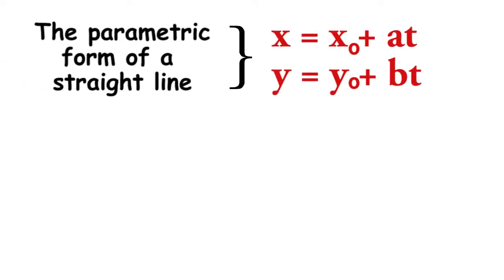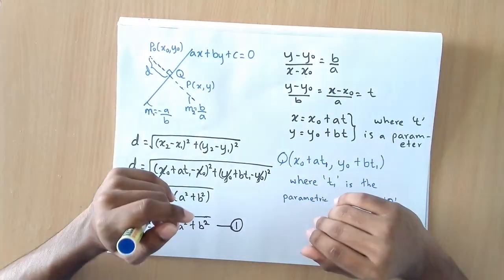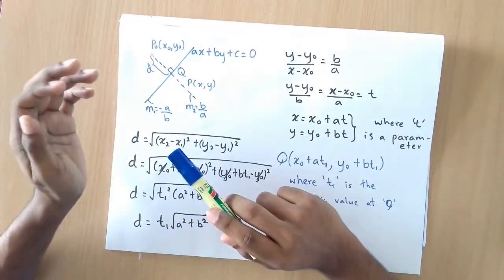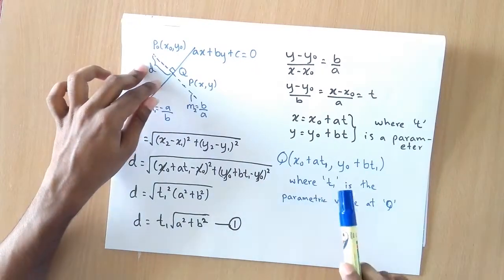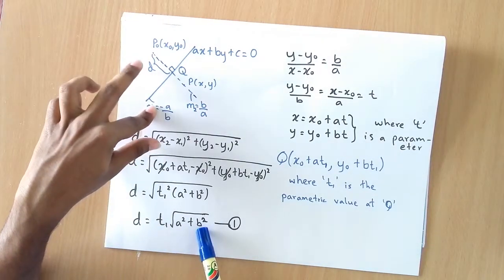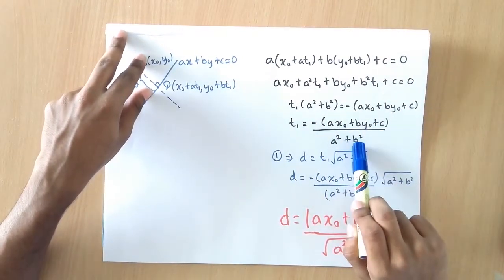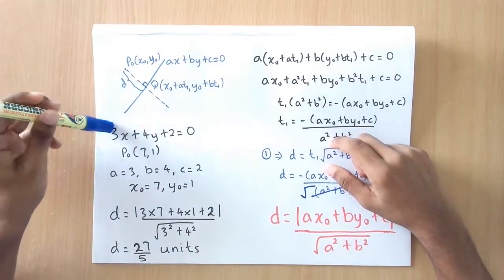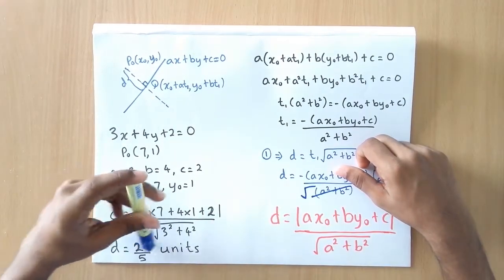Shortest distance from a point to a straight line | ZJ learning | Straight Lines#14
Learn the formula to find the shortest distance from a point to a straight line in a quick and easy way. Here we use the parametric form of a straight line to help us with this proof.
Tip of the day 4:42

Previous video - The Parametric form of a straight line

Next video - Finding the distance between 2 parallel lines